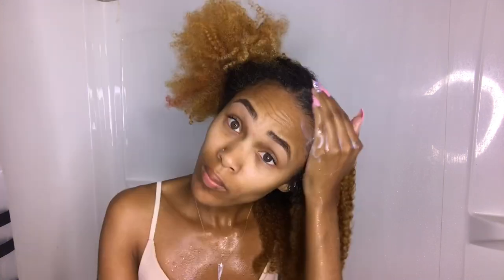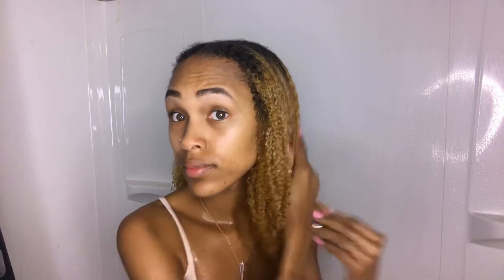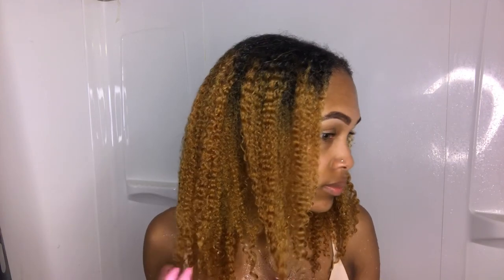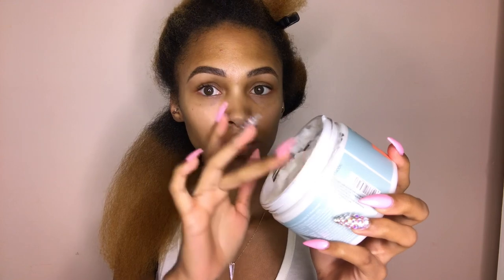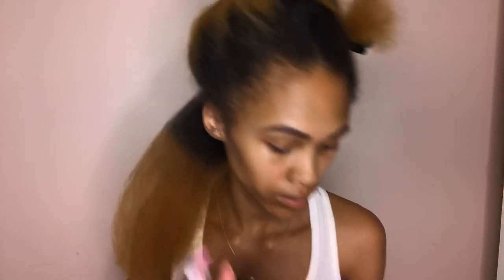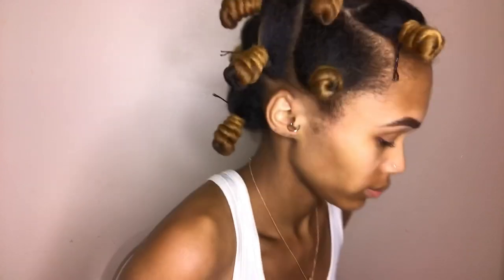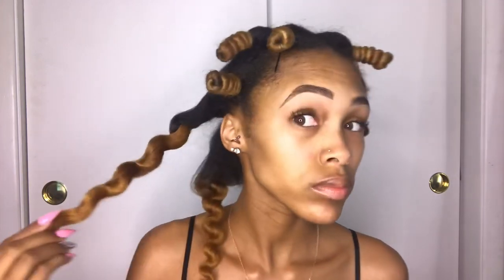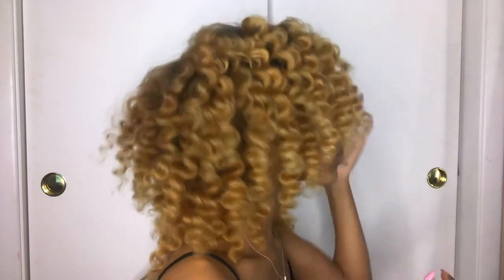THE BEST BANTU KNOT OUT TUTORIAL | TEXTURE ID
Hey you guys! So I FINALLY after years and years achieved a successful bantu knot out. Now, it did not last in the heat lol, but I still achieved it! Watch the video in full to get all the details on how I achieved these flawless curls! XOXO

PRODUCTS USED:

Texture ID Shampoo $8.99
Texture ID Conditioner $8.99
Texture ID Masque $8.99
Texture ID Leave In $8.99